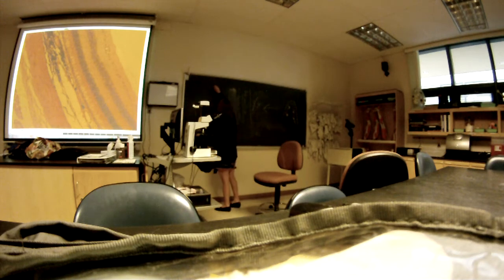HISTOLOGY Eye Review... again SLIDES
What's going to be on the test!